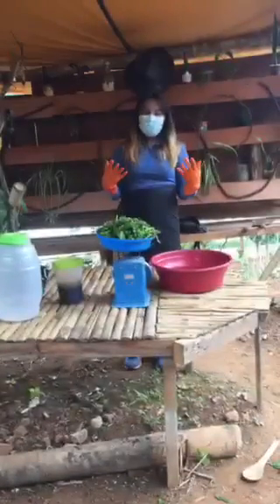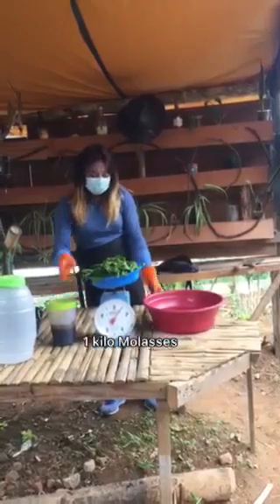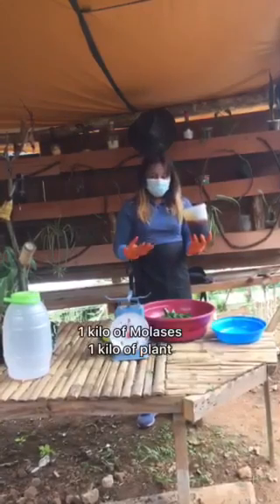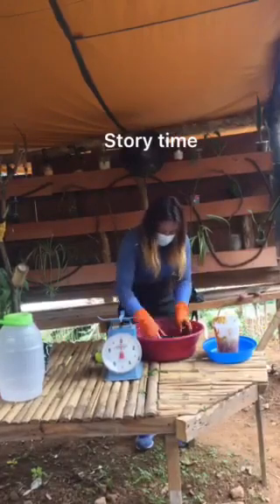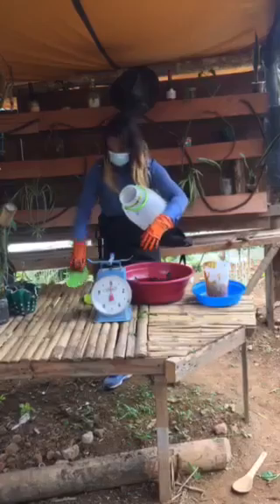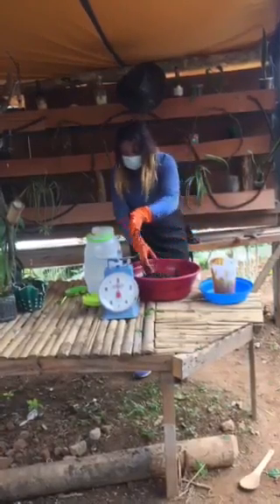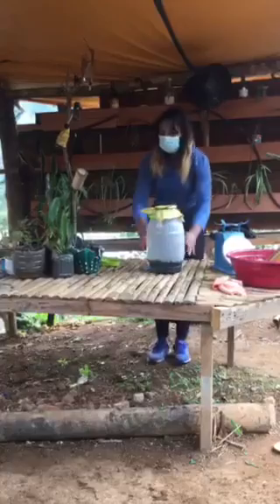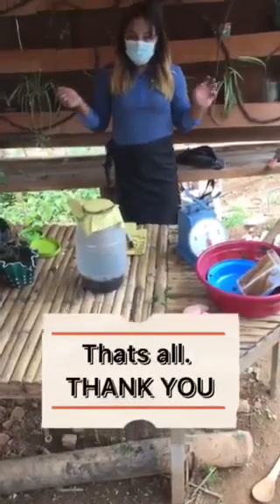Organic Agriculture Production- Produce Organic Concoction Extracts by TESDA Mt. Province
TESDA Mt. Province (2nd place)
Trainer-Brenda P. Liis
Trainee-Raffy Samidan
from Provincial Training Center Mountain Province